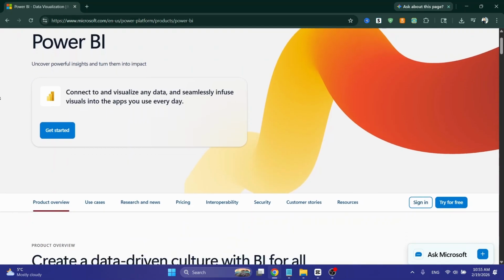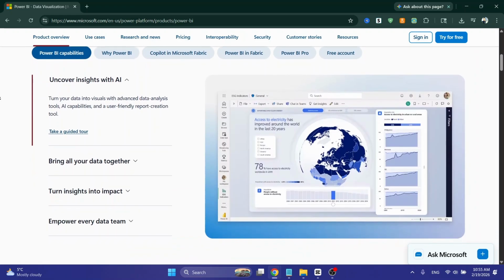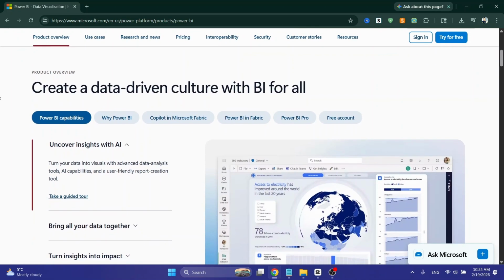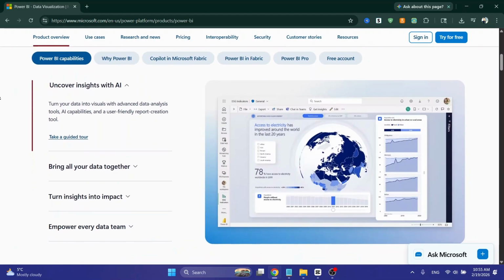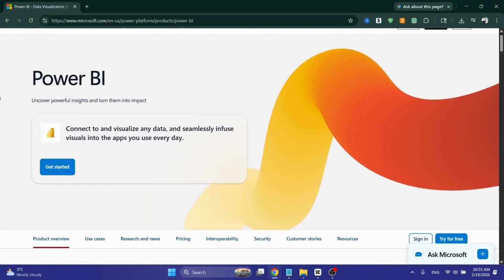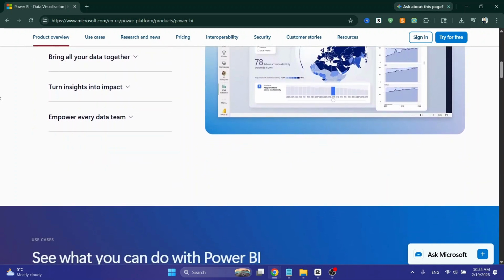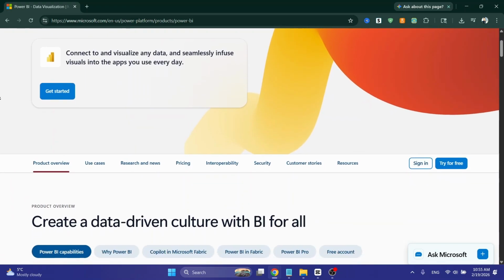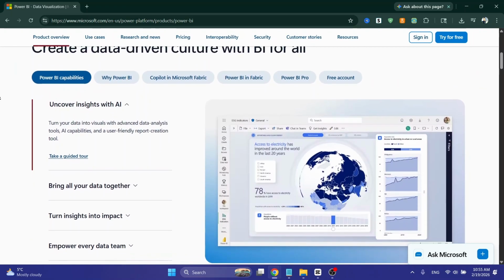Power BI Review – Features, Pros & Cons (2026 Guide)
In this Power BI review, we cover everything you need to know in 2026: features, pricing, pros, cons, and use cases.

In this video, you’ll discover:
- What Power BI is and who it’s for
- Key features like dashboards, reports, and visualizations
- How Power BI compares to other BI tools like Tableau and Excel
- Best use cases for small businesses, enterprises, and analysts

Whether you’re a beginner or a professional, this review will help you decide if Power BI is the right BI tool for your needs.